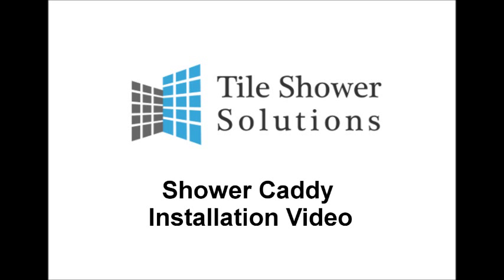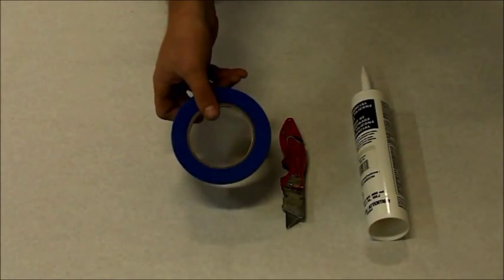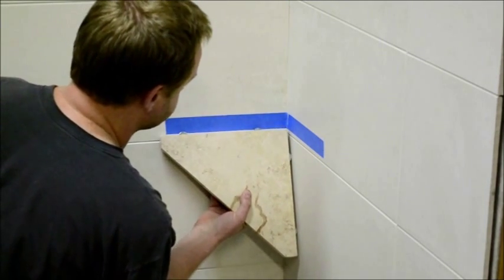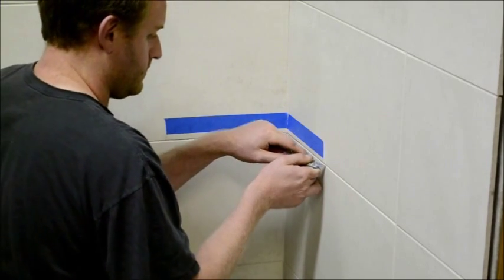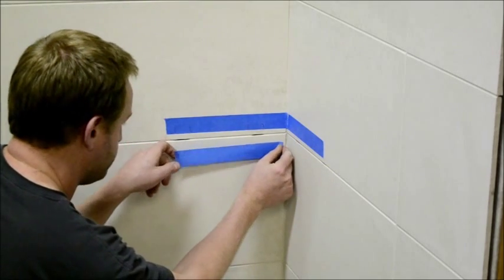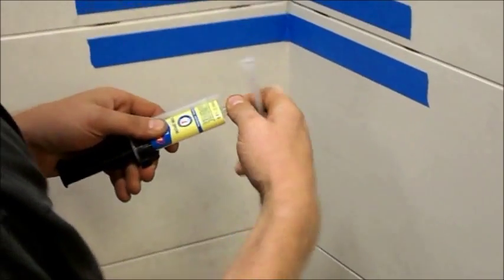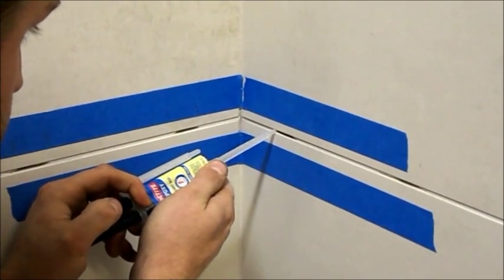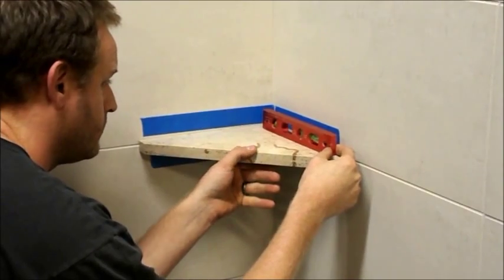Shower Corner Caddy Installation Video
Tile Shower Solutions instructional video for its simple DIY shower caddy kit.  See more information on our shower and tile solutions @ Our corner shower shelf kits are state of the art and a big improvement over other shelves on the market.